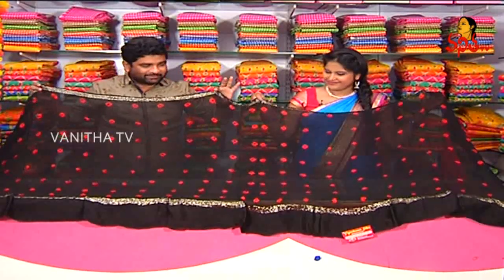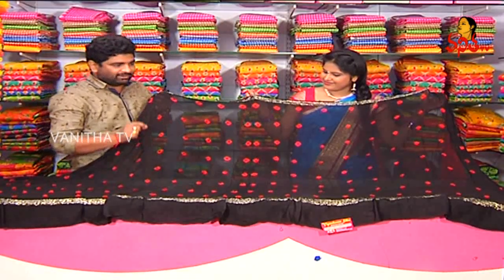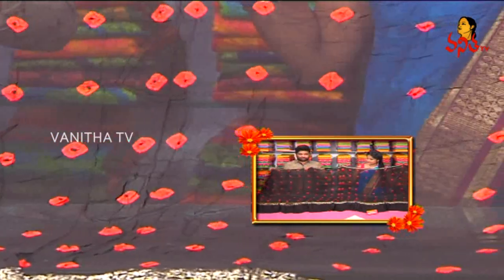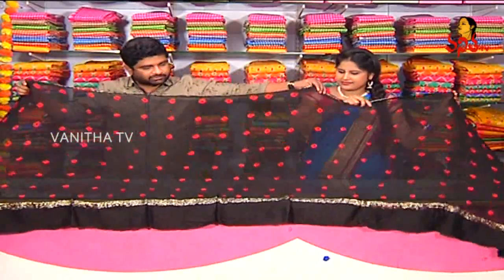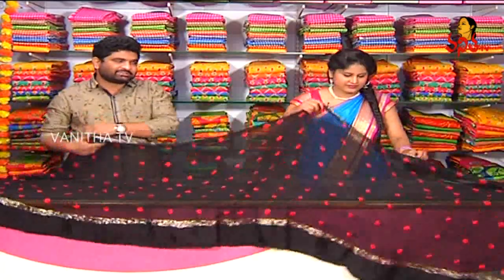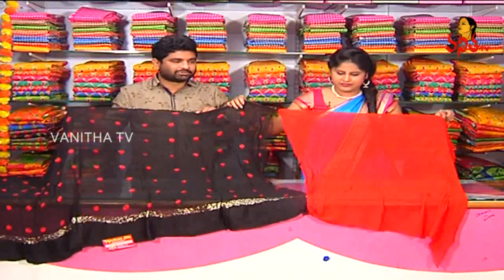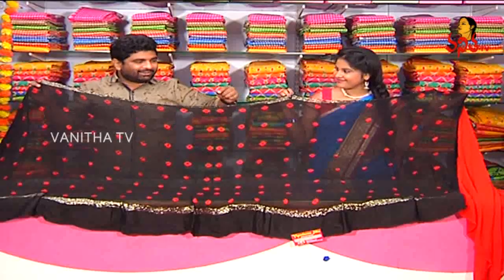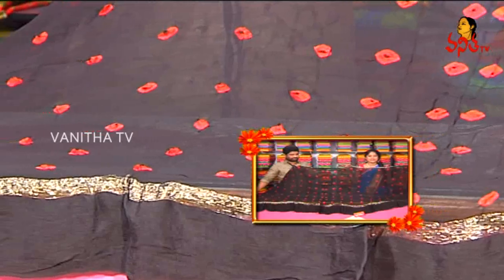Super Bandhani Print Fancy Saree | New Arrivals | Sogasu Chuda Tarama | Vanitha TV